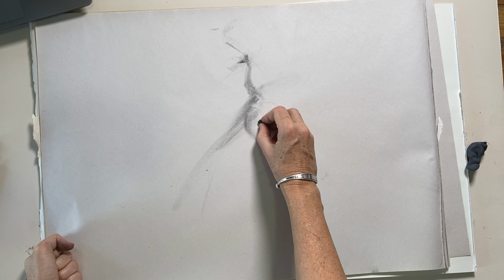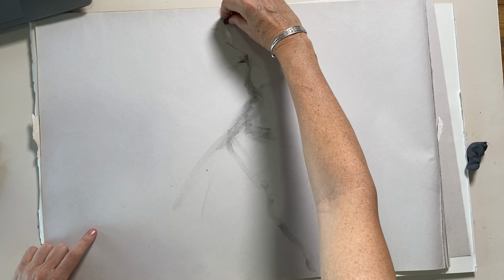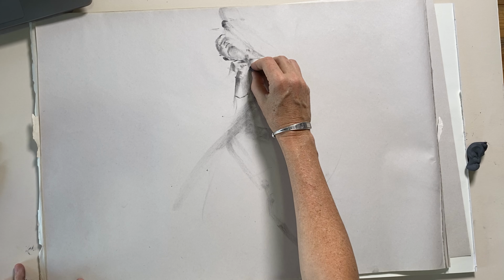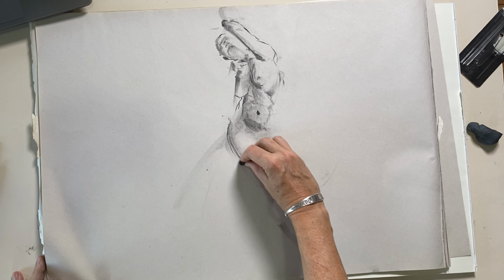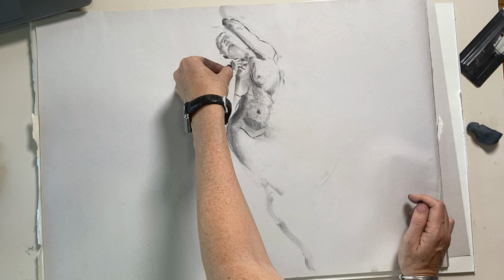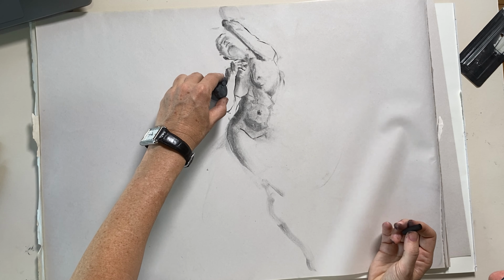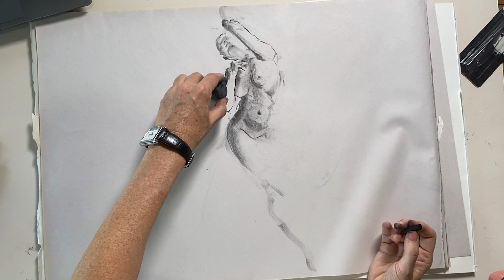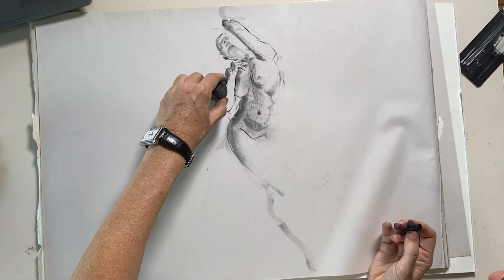How to Achieve Rhythm in Your Figure Drawing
You can achieve Rhythm in your Figure Drawing by focusing on the quality of your lines. In this video I explain what rhythm in figure drawing is, and why it's important to work on this aspect of your drawing. You can focus on line work to achieve a dynamic and expressive drawing, that has a sense of RHYTHM, balance, harmony and above, a cohesive quality. The best ways I know to improve your line work and mark making is through Gesture Drawing and Contour Drawing. In this video I'll explain what makes a drawing feel like it captures life and energy, through the line work.

🔥 Join my FIGURE DRAWING CLASS on Skillshare and get 1 month FREE of Skillshare Membership
OR
🔥  Buy my courses on Udemy and have lifetime access:
Figure Drawing Course:

Here is a list of my preferred drawing materials.
- Fixative
- Newsprint Paper
- The Compressed Charcoal that I use:
- Alternative Charcoal (I don't use but also popular):
- Willow Charcoal
- The ROLLS ROYCE of Charcoals (Nitram):
- Kneaded eraser
For drawing a longer, more finished piece I use good quality paper such as:
- Fabriano Paper
- Hahnemuhle Paper

// FIND ME
Youtube is my preferred/only social platform, but you can also find me on Skillshare and Udemy, if you want to message me directly or get feedback on your drawings.